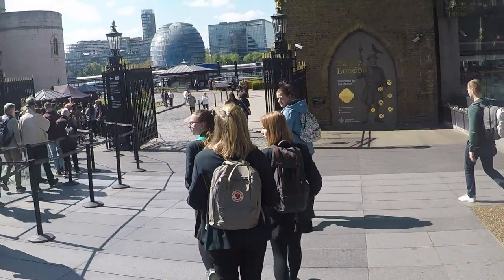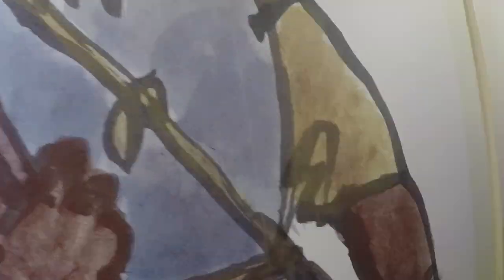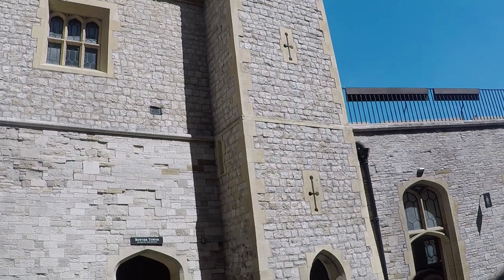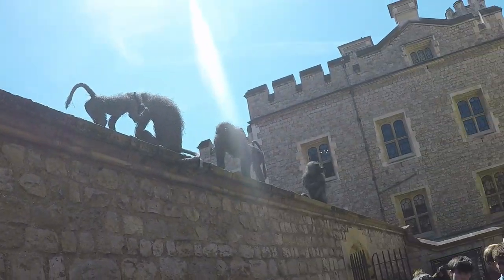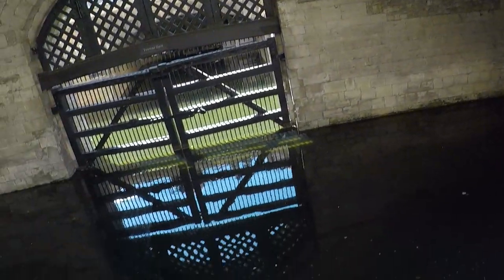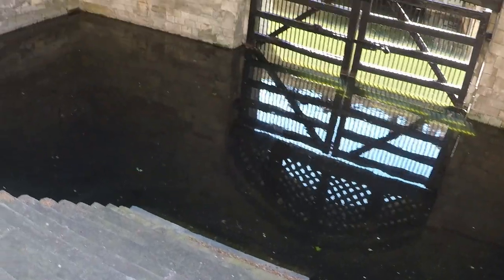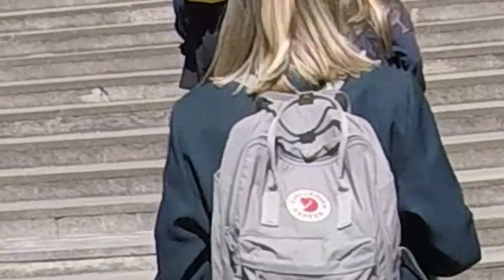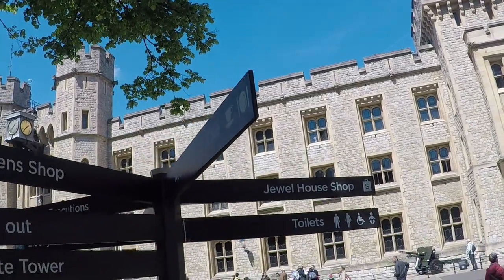Tower of London Vlog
"Hi, I'm Daisy, and a couple of weeks ago I went to the Tower of London, and I'm here to talk about... that."
An educational commentary on the Tower of London's uses and owners over time...  along with my crazy friends and our adventures on the day!